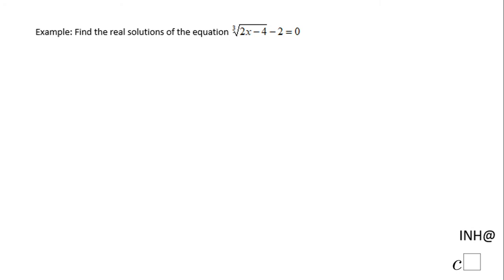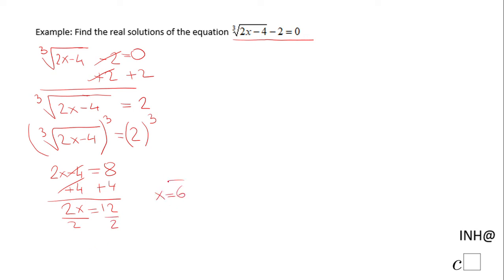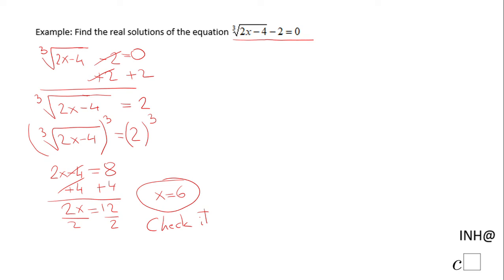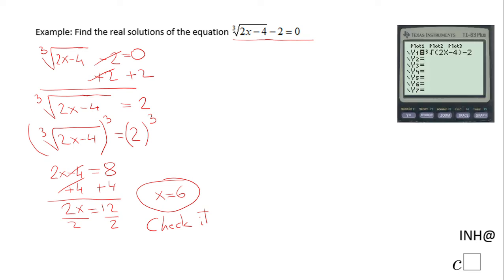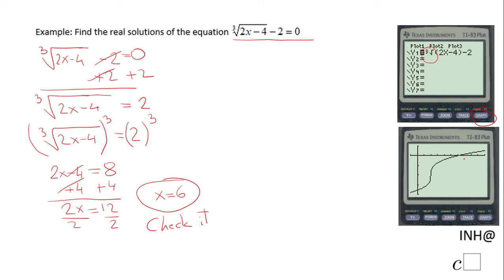INH: Radical Equations #1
This is an example of solving a radical equation.